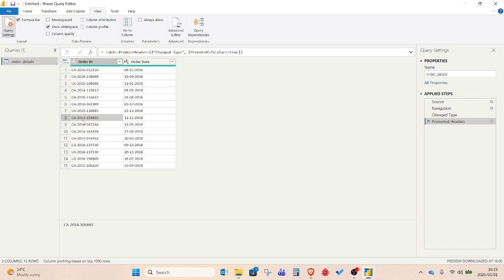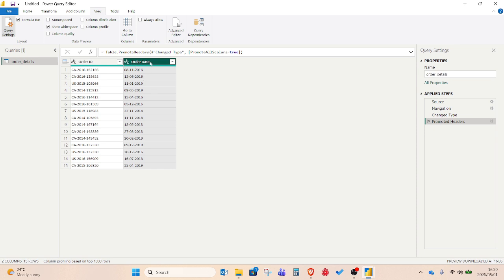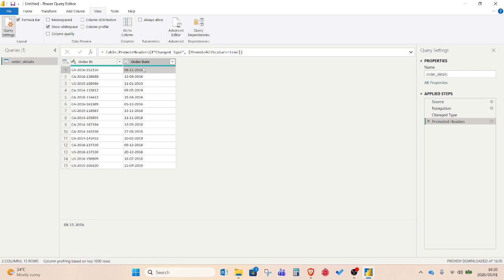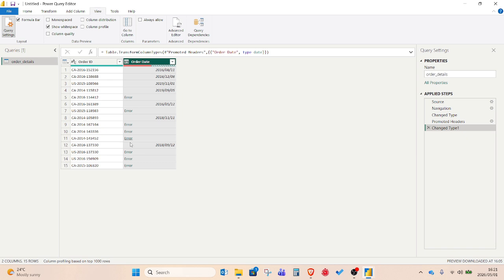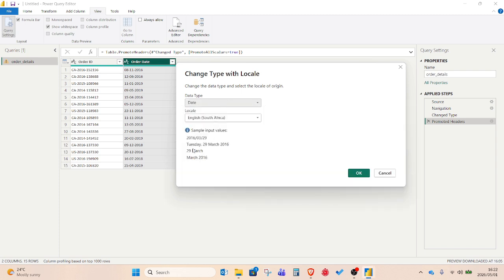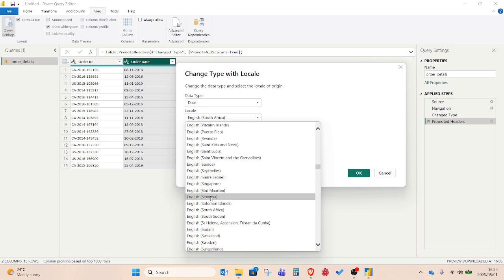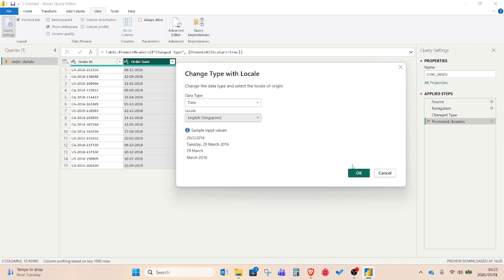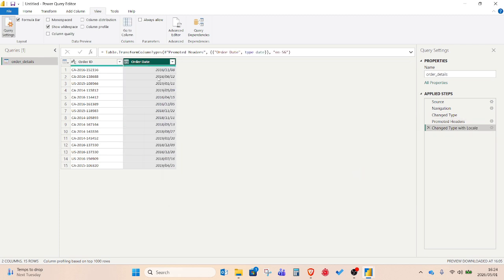Dealing with Date Conversion Errors in PowerBI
Struggling with date errors in Power BI? In this video, we break down common date issues and show practical ways to clean, transform, and fix date columns for accurate reporting and analysis.